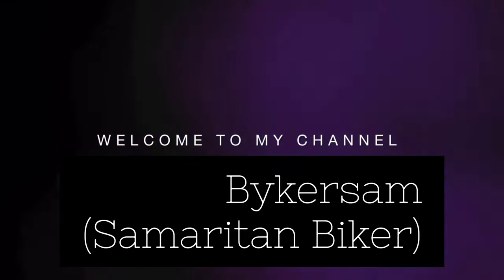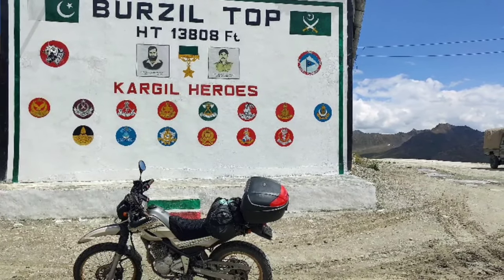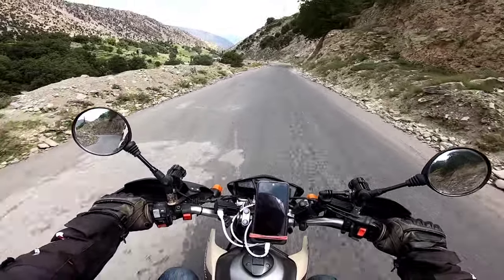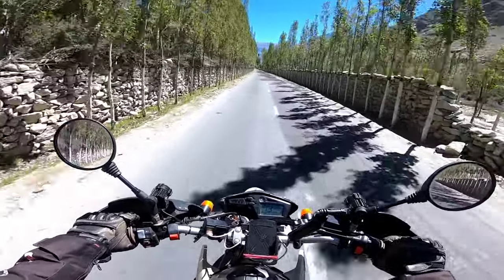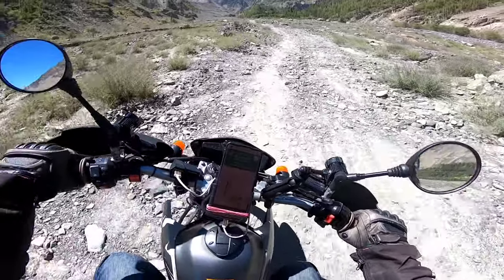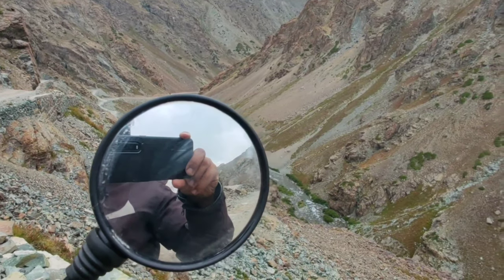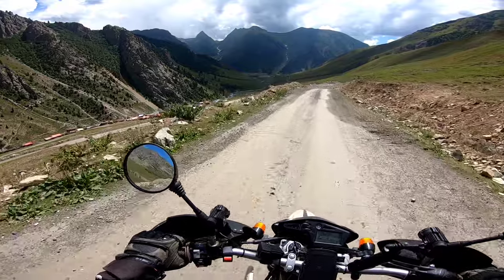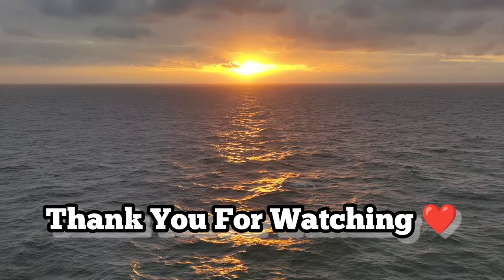Yamaha Serow XT250 | Off Road Ride & Review | Owner Review | North Pakistan 🇵🇰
Yamaha Serow XT250 | Off Road Ride & Review | Owner Review | North Pakistan 🇵🇰 | Yamaha xt250 | Bykersam 🇬🇧

Another review of I bike I have ridden many times over, the reasons why are clear to me and hopefully I can relay them to you in a very honest fashion. Questions like, is this too small and how it really feels riding it, made clear 🙂. Yamaha Serow XT250.

Please take note with all my videos I leave one error on purpose in the hope someone spots it ☺️😉. Good luck.

Other Motorcycle reviews you may enjoy:

Suzuki Inazuma

Benelli TRK 502 X (1st Review)

Benelli TRK 502 X (2nd Review)

Honda CB1300

Yamaha Zuma/BW'S 125 Scooter

Benelli Leoncino 500 (1st Review)

Benelli Leoncino 500 (2nd Review)

Chinese Tekken 250

Honda NC750X DCT

Suzuki GSR 750

Benelli 502c

Aprilia Shiver 750

Honda NC750x DCT